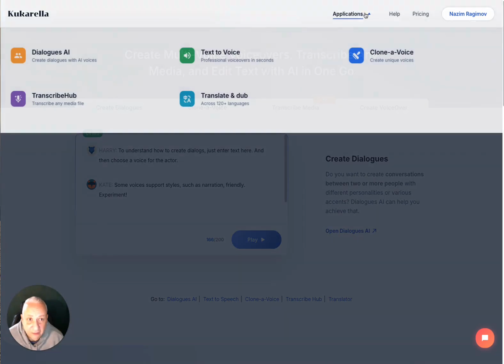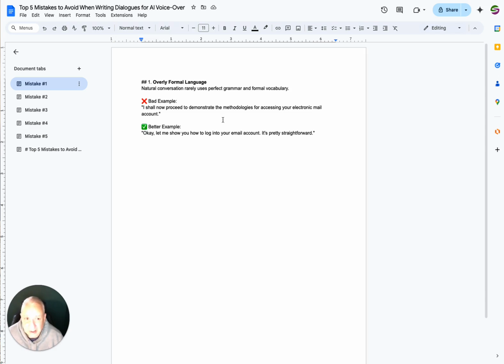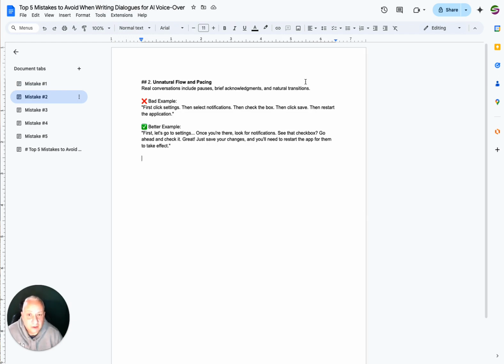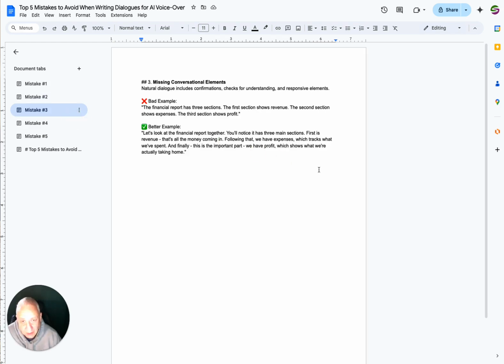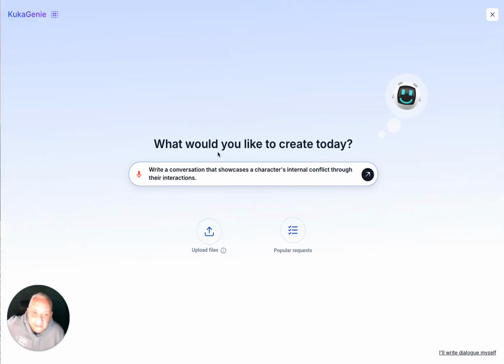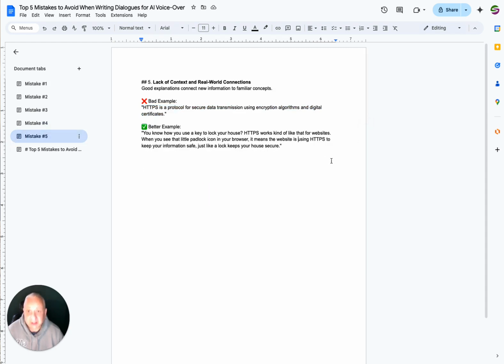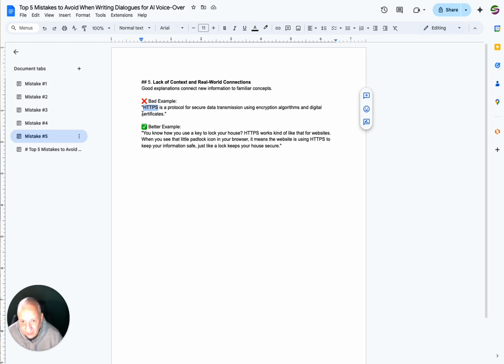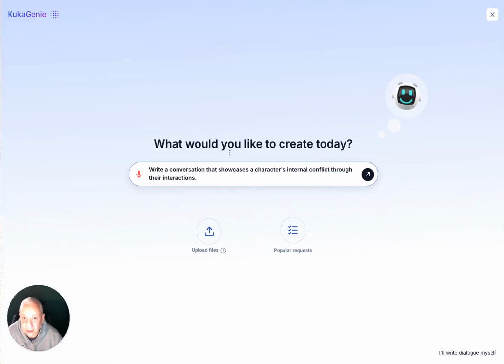Top 5 Mistakes to Avoid When Writing Dialogues for AI Voice Over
A comprehensive guide highlighting the key mistakes people make when writing dialogues for AI voices, and how to create more natural-sounding conversations.
Time markers:
0:00 - Introduction
0:36 - Using AI Assistant for dialogue creation
0:57 - Understanding dialogue requirements
1:43 - Common mistakes breakdown
1:59 - Mistake #1: Overly formal language
2:58 - Mistake #2: Unnatural flow and pacing
4:03 - Mistake #3: Lack of conversational elements
4:56 - Mistake #4: Robotic question-answer patterns
6:11 - Mistake #5: Missing context and real-world connections
Key Mistakes & Solutions:

Formal Language

Bad: "I shall now proceed to demonstrate..."
Good: "Let me show you how to..."

Flow and Pacing

Bad: Rigid step-by-step instructions
Good: Natural pauses and confirmations

Conversational Style

Bad: Monotonous information delivery
Good: Interactive and engaging explanations

Question-Answer Format

Bad: Mechanical back-and-forth
Good: Fluid conversation with natural transitions

Context

Bad: Abstract technical explanations
Good: Real-world analogies and examples

Tips for Better Dialogues:

Balance formal and informal language
Consider your audience
Use simple words when possible
Include natural pauses
Add real-world examples
Connect with the audience
Test by listening

Duration: 9:40